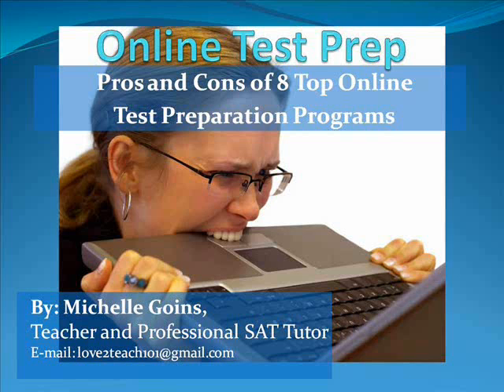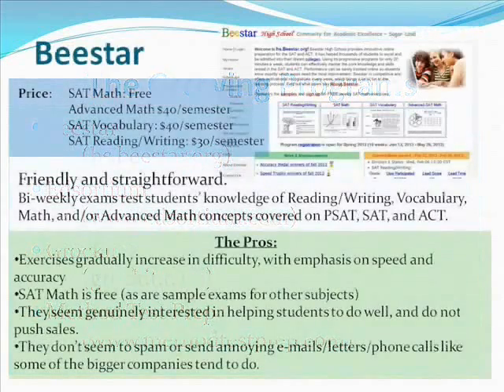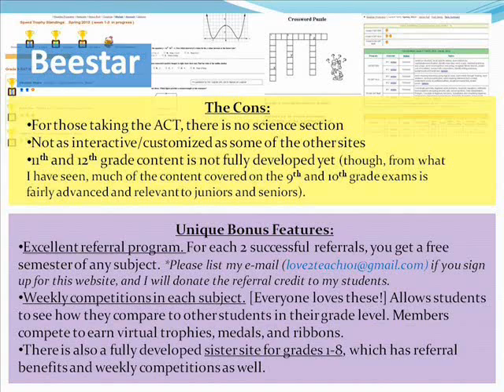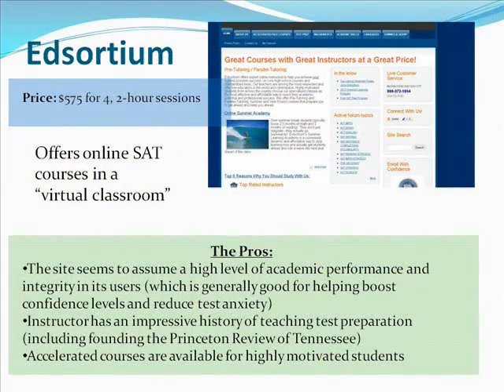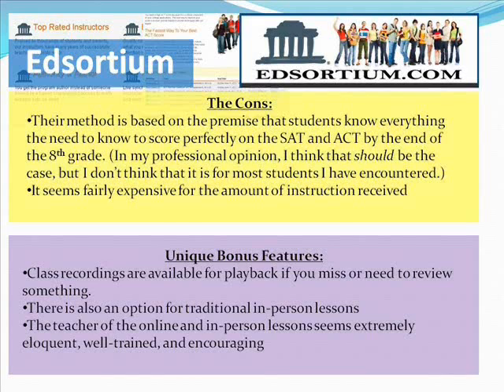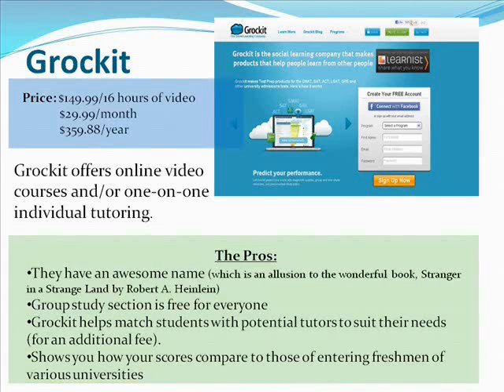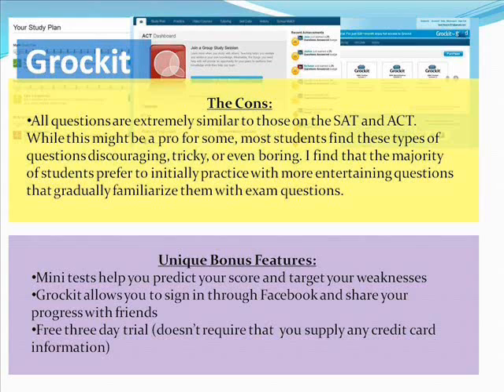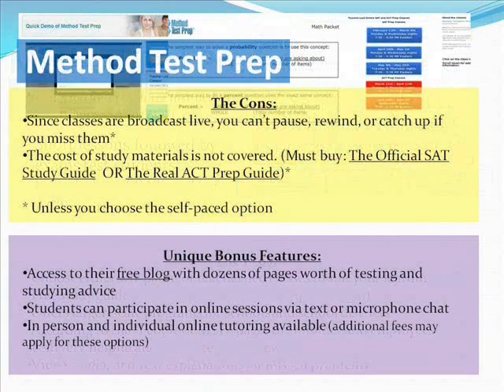Pros and Cons of 8 Online Test Prep Programs (Part I)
About to take the PSAT/NMSQT, SAT, or ACT? Having trouble deciding which test preparation website is the best? Look no further! Here, I present 8 of the best online test preparation programs I have found. I've sifted through hundreds of pages of information and boiled down the essentials for each site to just 2 pages.

The programs I compare are: ACT, College Board, Kaplan, Princeton Review, Beestar, Edsortium, Grockit, and Method Test Prep.

Hopefully you will learn some things and save some valuable time that would have otherwise been spent looking at hundreds of test prep reviews ! Good luck :)